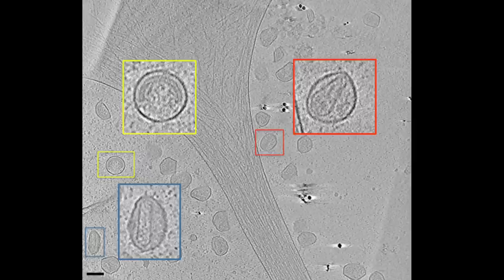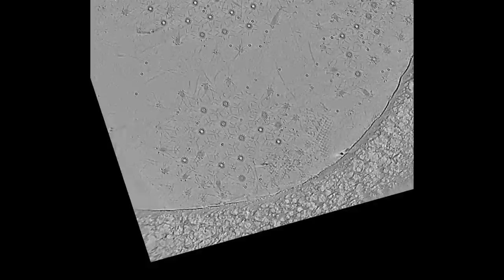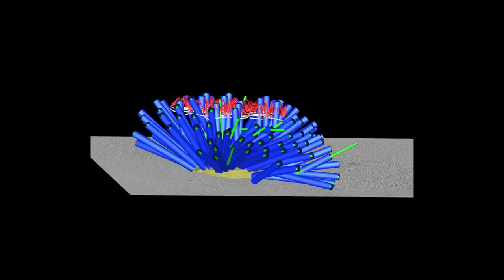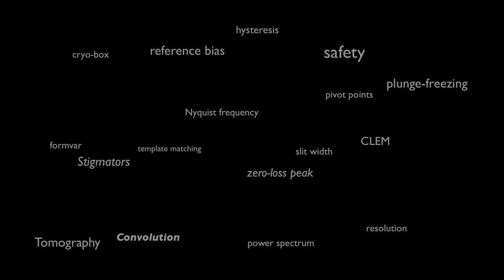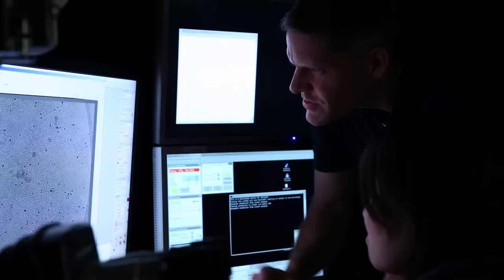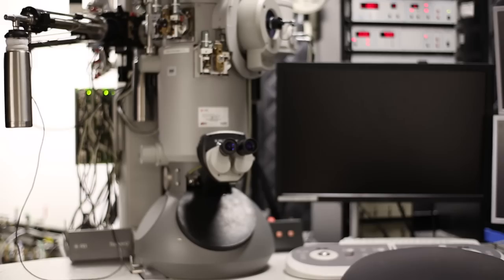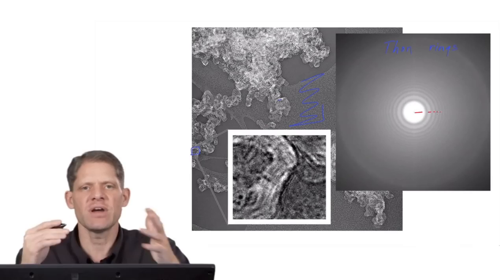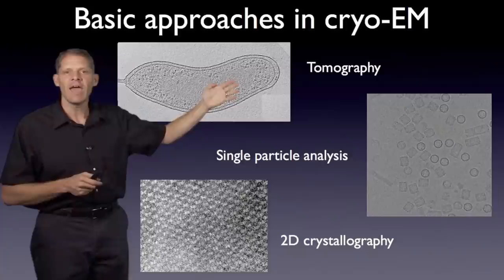Getting Started in Cryo-EM with Professor Grant Jensen